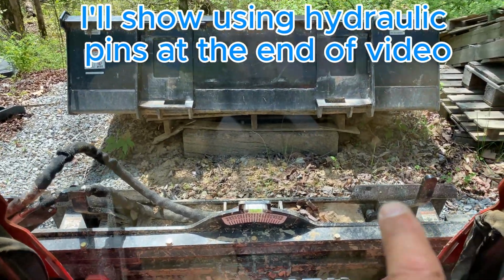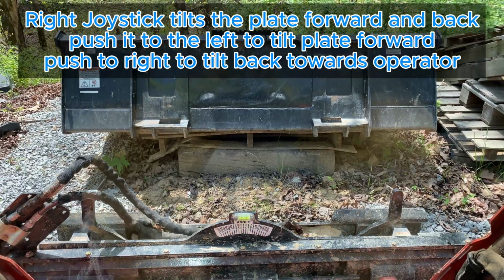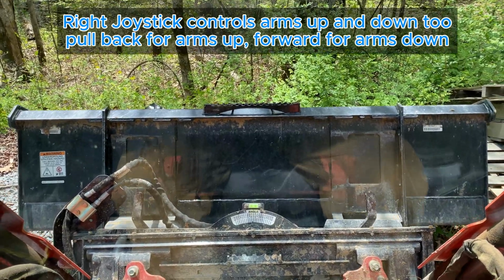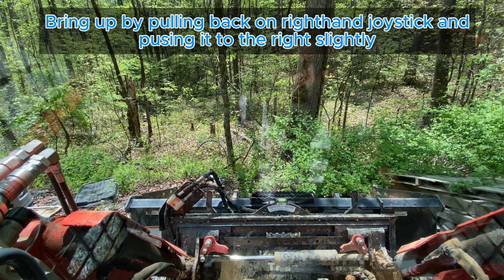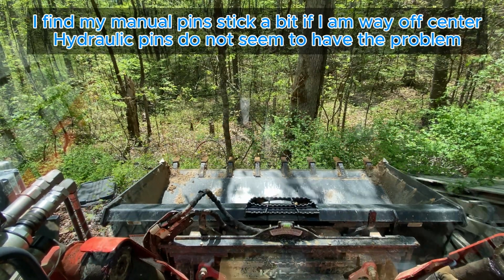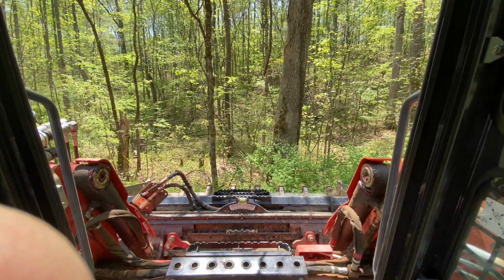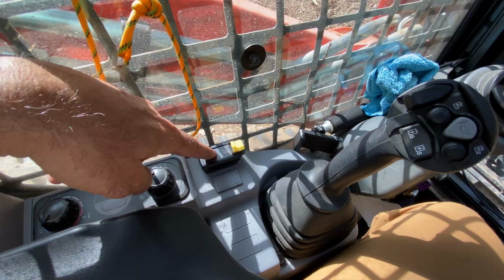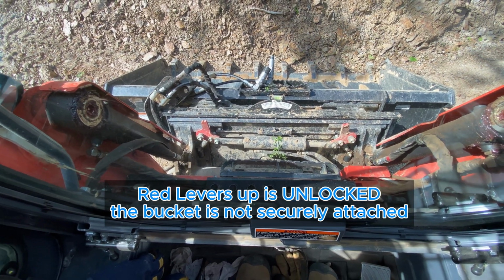How to attach a bucket to Skid Steer or any attachment with hydraulic or manual pins SLV75-3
My Kubota SVL75-3 has hydraulic pins, but I also have the TH35 Tilt plate that has manual pins.  I can show you how to connect an attachment like a bucket or other type to the SLV75-3 and likely similar to all other skid steers.

Key is to run the skidsteer slowly so you can get things precisely lined up.
This should help people who are new operators, or renting a skid steer from Home Depot or other equipment rental places.

Be sure to wear gloves to protect you from pinch points and from possible cuts or cuts from high pressure hydraulic fluids.   I never connect hydraulic lines with the engine running, to be extra safe.

My current favorite gloves are
Ironclad Ranchworx Work Gloves RWG2, Premier Leather Work Glove, Performance Fit, Durable, Machine Washable, (1 Pair), RWG2-06-XXL,Black/Tan

We only link to equipment we have purchased and used ourselves.
If any of the tools are available on the web or via AMAZON we will share links.

Suunto KB-14 Compass

Apple AirPods Pro 2 Very good noise cancellation but not for shooting sports
Soft Silicone Ear Plugs $7.49
Work Pants for Hot Temps Truewerk T1
XXL (yes 2 X's) big gloves for big hands
$20 iPhone window Mount - Great holding strength

KUBOTA Skidsteer stuff
Seat Covers for Kubota
Sun Company Lev-o-gage 8 - Heel Angle Clinometer
Lock-n-Lube LockNLube for greasing Skid steer
Magnets 75lb Chrome - hang things in general in container and skid steer
Magnets to hang gloves in skid steer
Oil Filter Wrench for Hydraulic Fluid Filter

Hearing Protection -
on sale for $7.50

Forestry Farm or HOMESTEAD tools
2" 20ft Tow strap
1/2 inch Arborist Rope
29,000lbs Snatch Block
11,000lbs 5/8 inch rope
45,000lbs Snatch Recovery Ring (ring only)
35,000lbs Soft Shackle and Recovery Ring
Block and Tackle 6,000 to 7,000 lbs
Threaded Quick Link 11,000lbs
Flagging Tape Various Colors
Ryobi 18" Chainsaw
Ryobi 14" Chainsaw
Check Home Depot Ryobi 20" Chainsaw
Chainsaw sharpening kit
Check Home Depot Ryobi XPand-IT power head
Ryobi XPand-IT Pole Saw
Clone Ryobi XPand-IT Brush Saw
Bounty Hunter Metal Detector

SOLAR
Victron Energy SmartSolar MPPT 100V 20 amp 12 to 48-Volt Solar Charge Controller (Bluetooth)
Battery Box
BougeRV Solar Crimper Tool Kit - Crimper,
        6 Pairs Connectors, Spanner Wrench for Solar Panel Cable Assembly and Installation
Klein Tools 11063W Wire Cutter / Wire Stripper
Digital Clamp Voltage Tester
Klein Tools NCVT-4IR Non-Contact Volt Tester, 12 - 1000V AC Pen with IR Thermometer -22 to 482 deg F

Forestry Farm or HOMESTEAD tools - more
Timber Jack - amazing for moving logs for cutting
XXL Gloves, I have trouble finding gloves to fit, these are XXL !!
Private ROAD sign

5 gallons of safe drinking water on the remote property

Remote Security
Tactacam Reveal X Pro Cellular Trail Camera
Tactacam Reveal X Pro Cellular Trail Camera works with both AT&T and Verizon

Storage Unit CONNEX Shipping Container
Magnetic Hooks for organizing in storage unit

Keep Dogs safe
Dog Safety Vest

Rolling Cover on F350
Rolling cover for Truck

Equipment 2024 Kubota SVL75-3 Track Loader or Skid Steer (Skidsteer)
Land Pride TH35 Tilt Hitch or Tilt Plate
GX Commercial Bigbear Power Wood Chipper BBC72
Blue Diamond Pallet Forks
Landmaster 2022 EV UTV with ROYPOW 165AH Lithium Battery